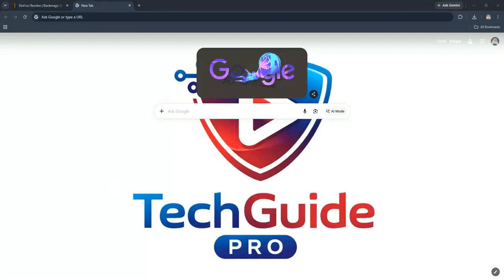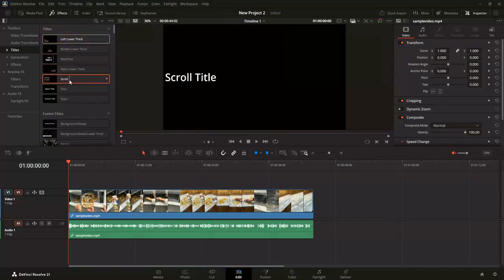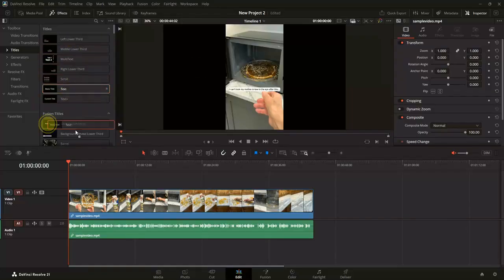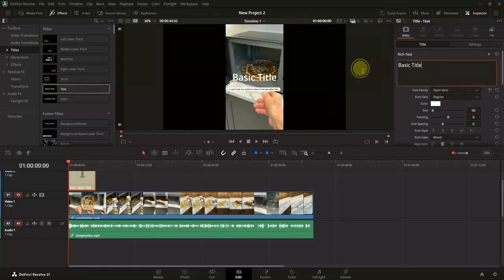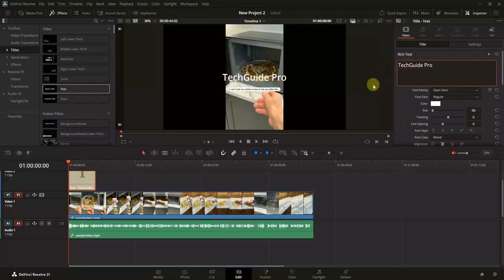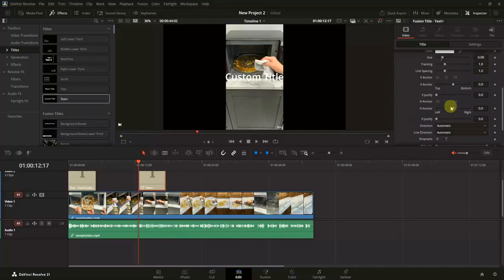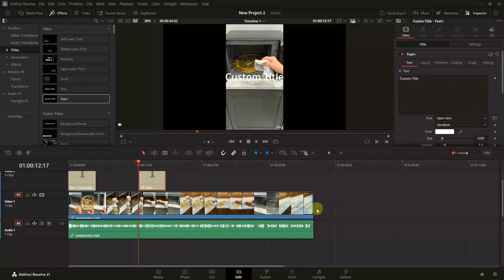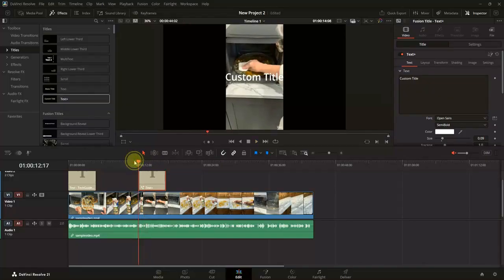How to Create Titles in DaVinci Resolve - Step by Step 2026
Learn how to create stunning titles in DaVinci Resolve.

This comprehensive tutorial will guide you through the process of designing professional-quality titles using DaVinci Resolve's powerful text tools. You'll learn how to customize fonts, animate text, and apply effects to make your titles stand out in your video projects. Whether you're working on a film, a YouTube video, or a presentation, mastering title creation in DaVinci Resolve will enhance your storytelling and captivate your audience.